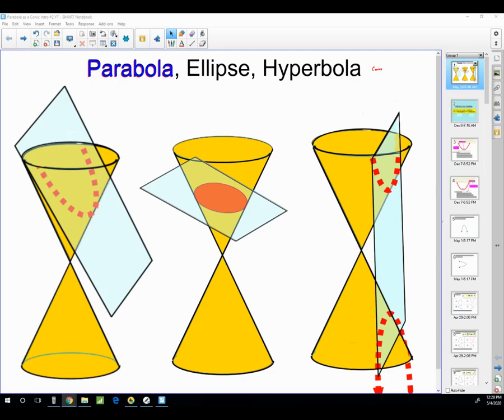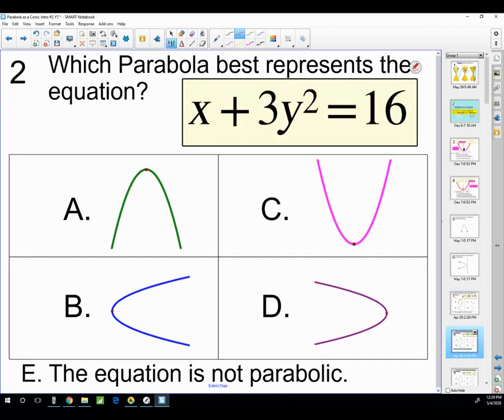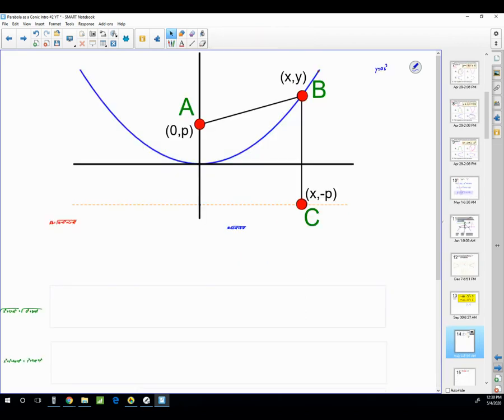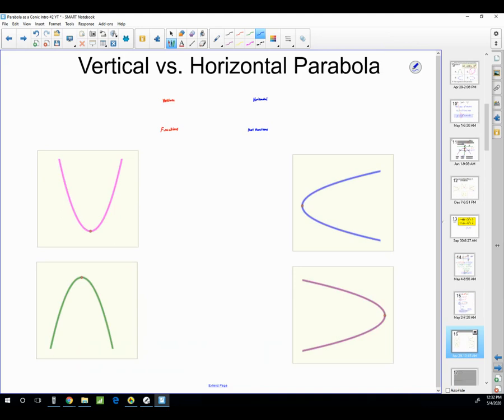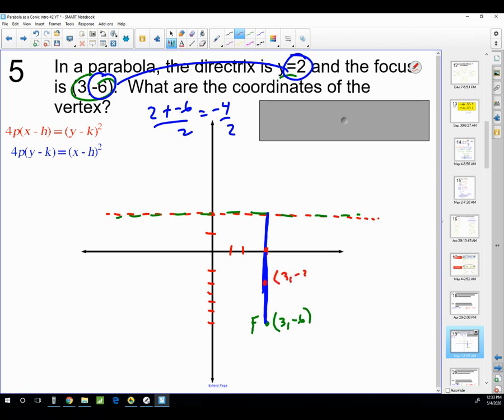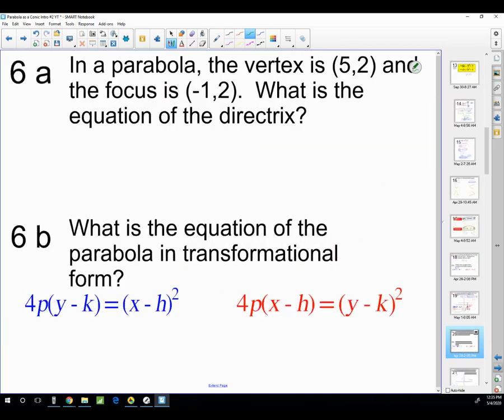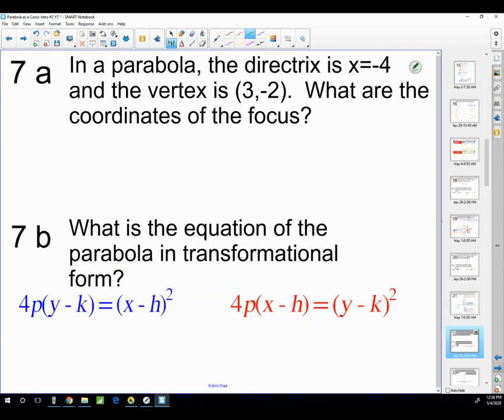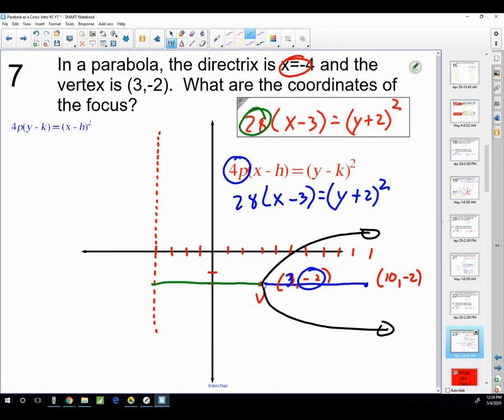Intro to a Parabola as a Conic Part 2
This is part 2 of writing an equation of a parabola in transformational form and interpreting a parabola as a conic section.